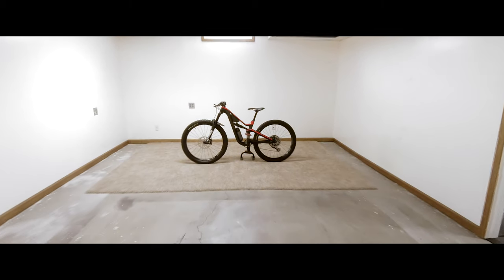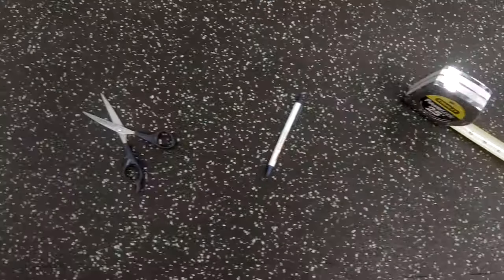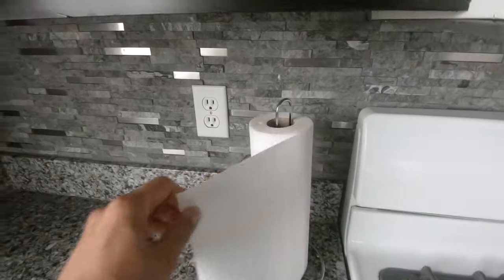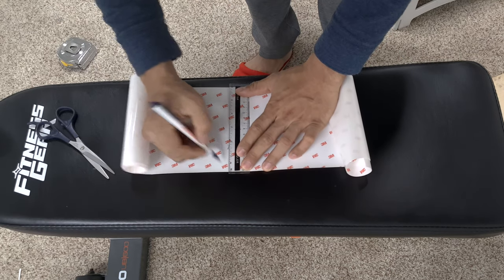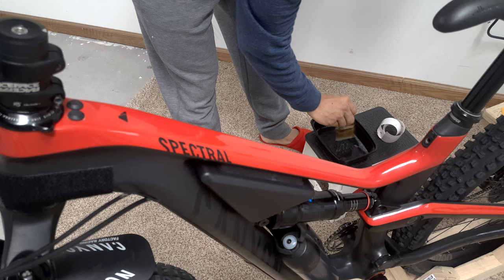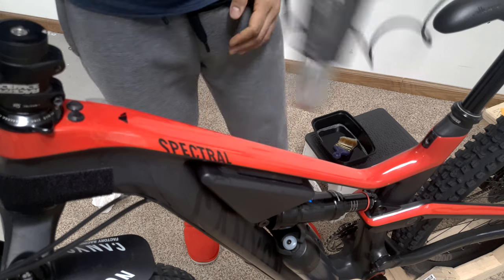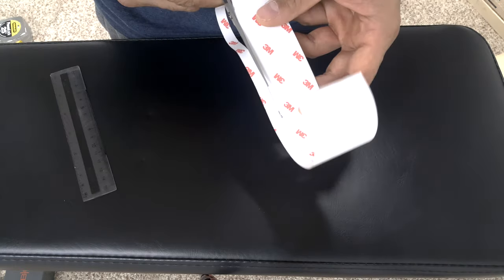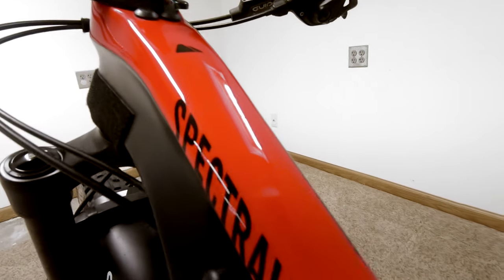How to Apply Clear Protective Vinyl Wrap on Your Bike • The Duke of MTB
Cory crashes a lot. So, she's asked me to put a protective film on her bike to minimize scratches on her bike's frame. I went ahead and turned it in to a how-to video.

VViViD 3M Clear Paint Protection Vinyl Film:

► MUSIC CREDITS
• Nomyn - The Journey
• Pold - Evening Train
I took a snippet from this video about putting a clear protective wrap on a car.